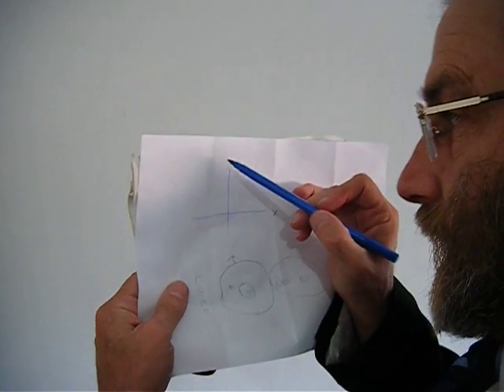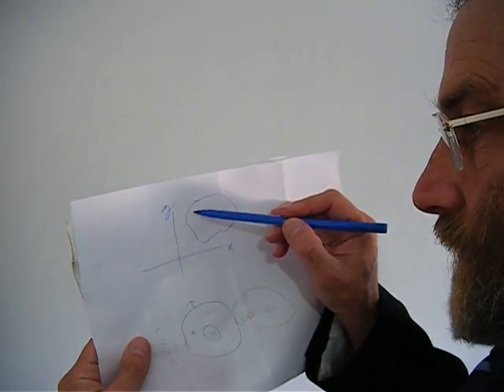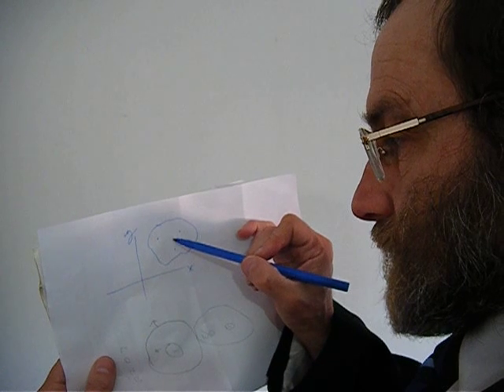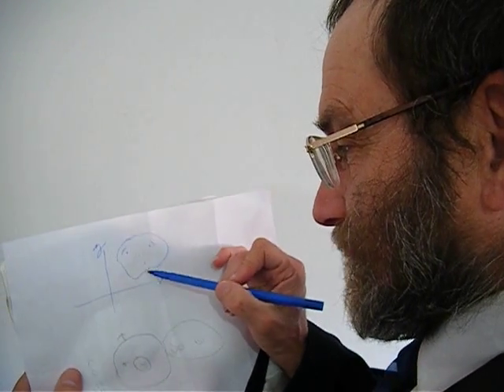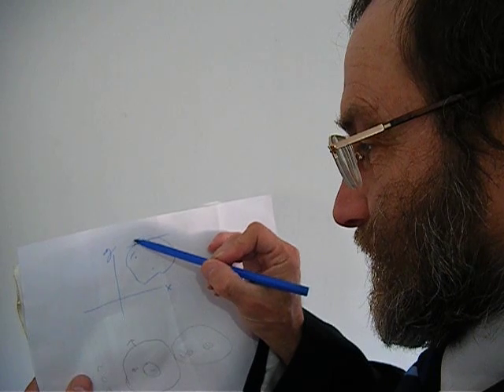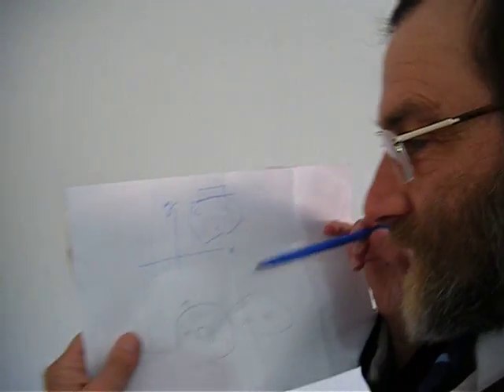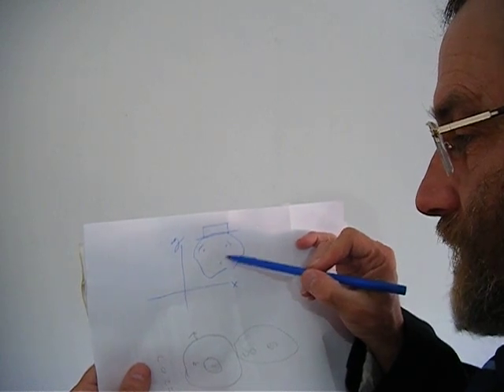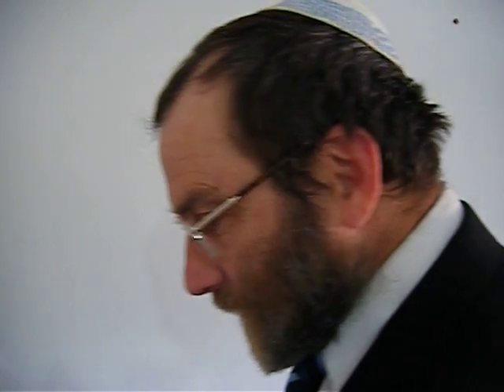What are groups? (--in group theory)